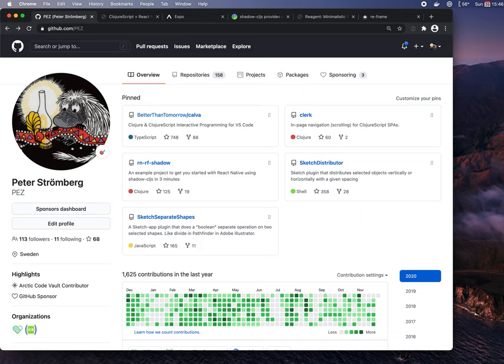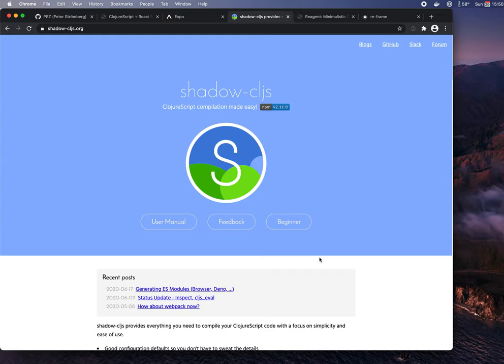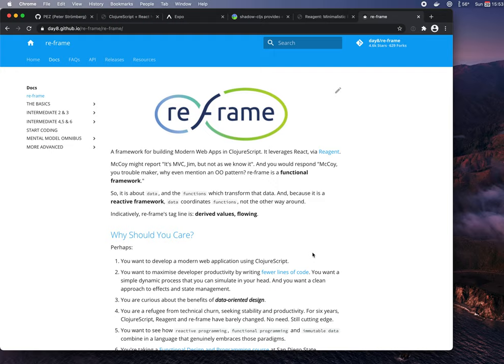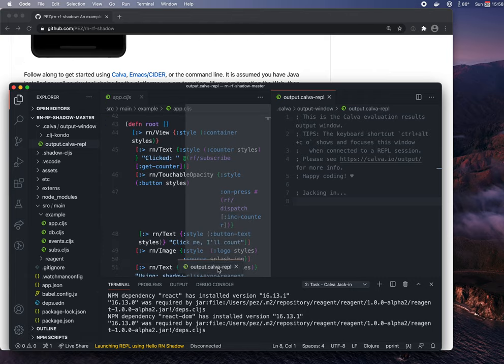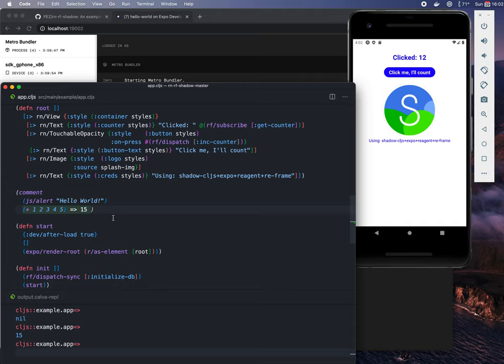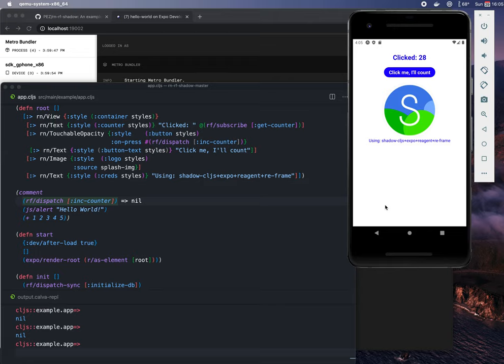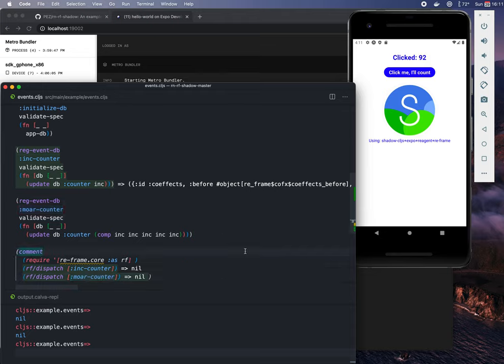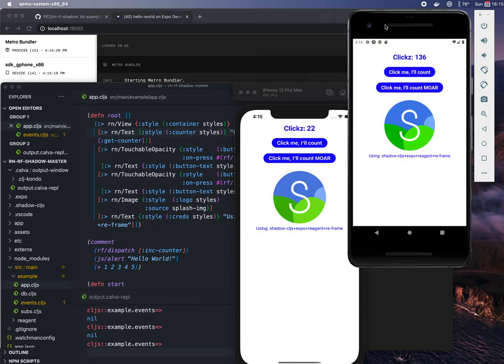ClojureScript loves React Native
This might be the fastest way to get started with React Native. The point, though, is that is certainly is the most fun way. Developing mobile and web apps with ClojureScript as productive and enjoyale elements to it that you simply won't find with any other tool.

Some nice to have links as promised in the video:
Clojurians Slack gets you in contact with the awesome Clojure community